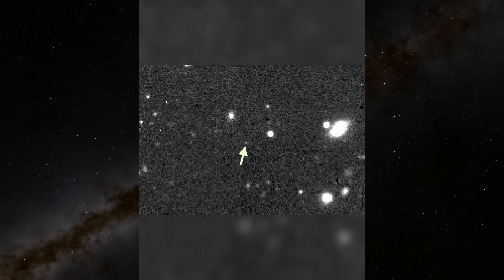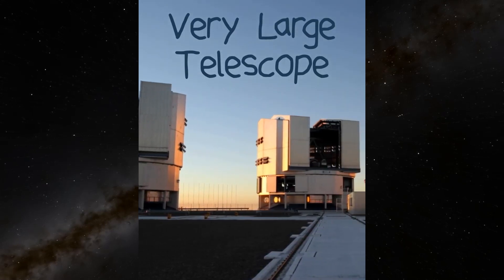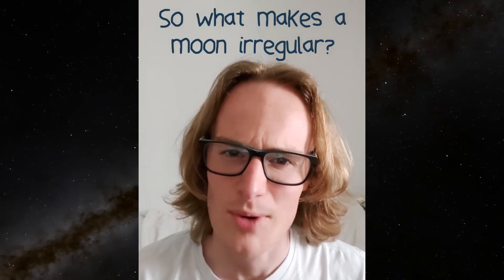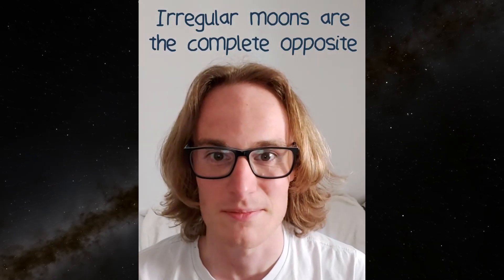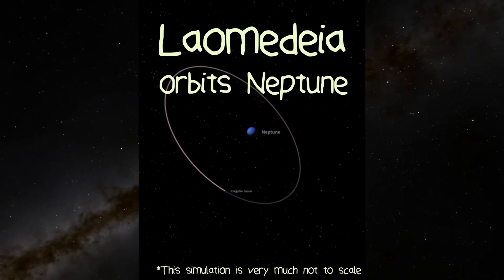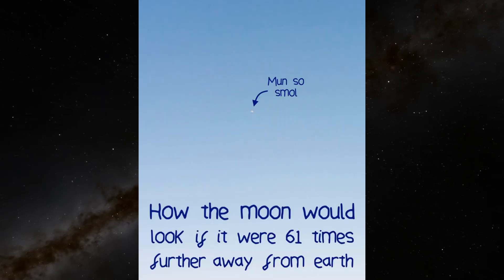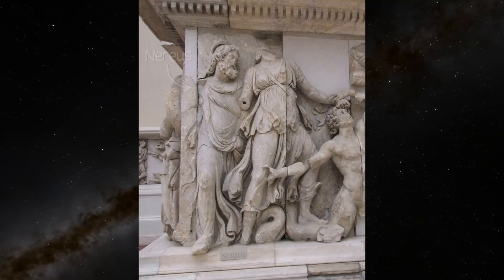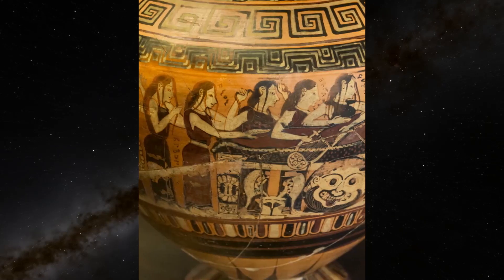A moon in 60 seconds: Laomedeia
A moon in 60 seconds! Let's talk about Laomedeia - a tiny moon of Neptune orbiting at a massive distance!